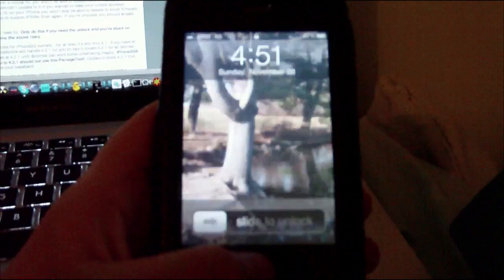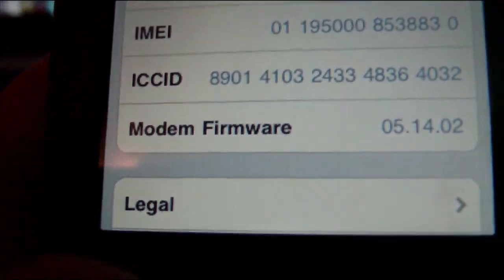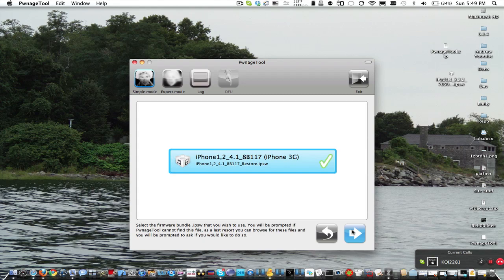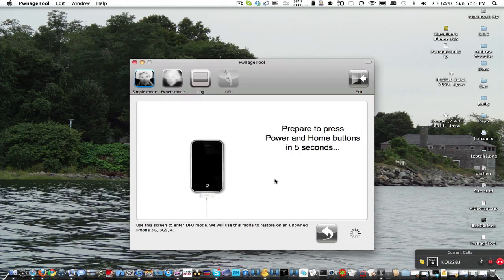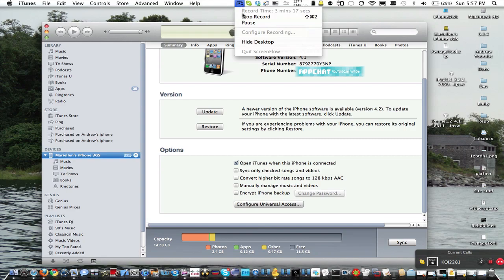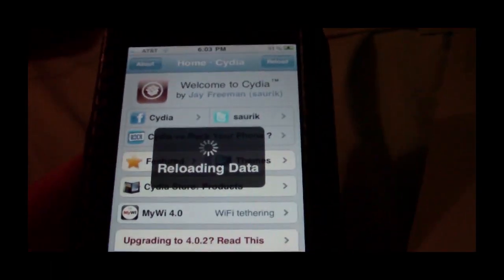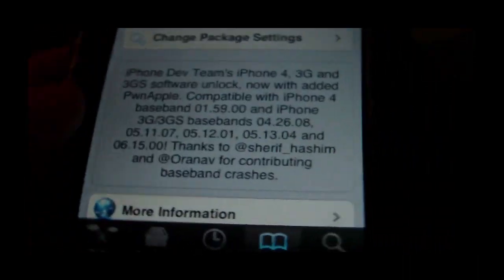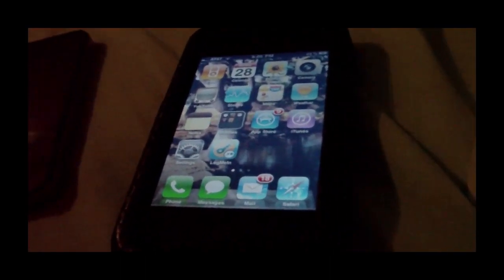How to unlock 4.1 4.2 and 4.2.1 Mac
UPDATE: Redsn0w beta 5 has been released located for download
The current unlock:
Step by Step guide on how to unlock 4.1, 4.2, and 4.2.1
Works for iPhone 4 , 3GS , 3G
Requirements: Mac osx snow leopard (as of right now)
(waiting on redsn0w release which allows for windows support)
Downloads needed:
iPhone os Firmware 4.1, 4.2 , or 4.2.1 (whatever firmware you are currently on)
Repo installed on your device (after restore)
1. Download all items from above.
2. Open pwnage tool 4.1.3 unlock edition
3. Select your device (should be all the way to the left iPhone)
4. Select your firmware (4.1, 4.2, or 4.2.1)
5. Hit the blue button to go on
6. Click yes to the baseband update
7. Click no and browse for your iPad 3.2.2 firmware
8. Build the firmware
9. Follow the instructions to put your device in DFU mode from pwnage tool
10. Using iTunes restore to your new custom firmware.
11. Once the restore is complete open cydia
12. Once cydia has refreshed go to manage tab
13. Go to sources
14. At the top right hit edit then add
16. Go into the repo and install ultrasn0w 1.2
17. Reboot and insert your new sim
Note: This tutorial has not yet been tested by me. We will be updating as soon as possible when we have the tutorial video up and all. Please be patient windows users
Comments are allowed so leave what ever issues you have.